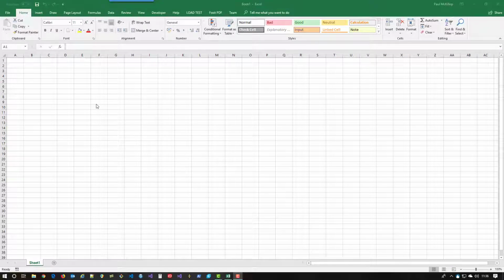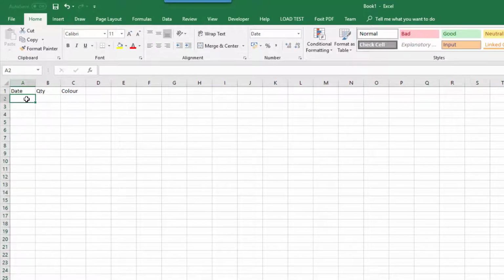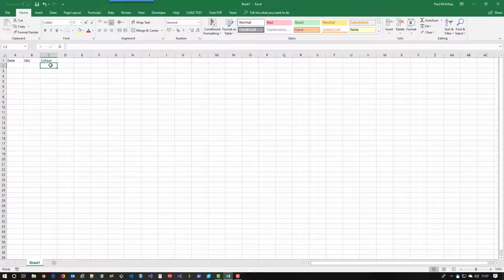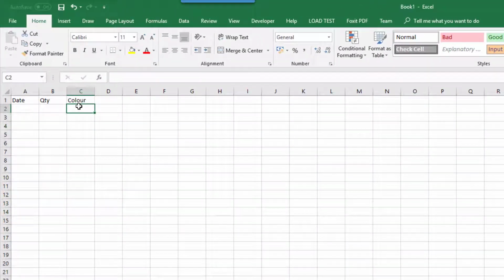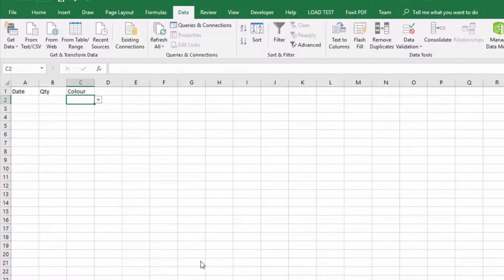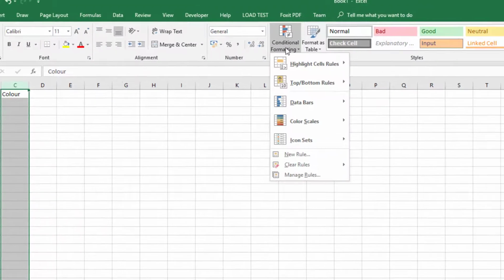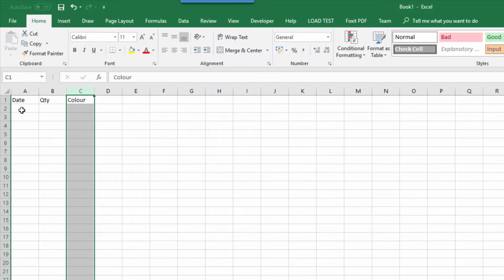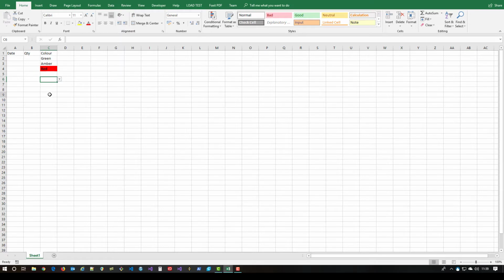01 Excel drop down boxes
Restricting what a user can enter into a box to the precise values you want from a list.